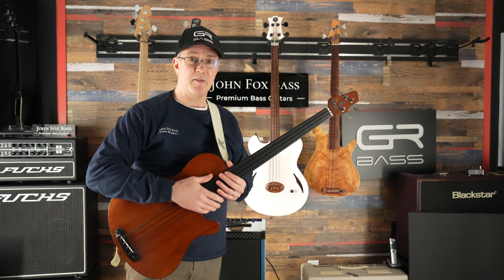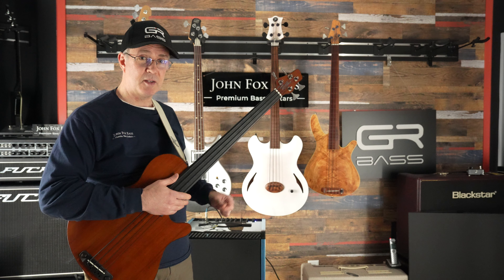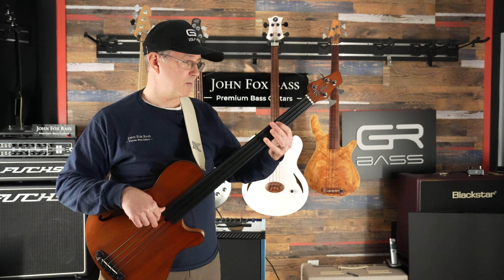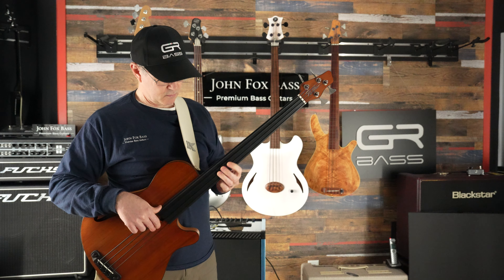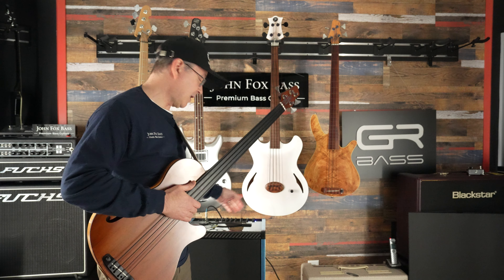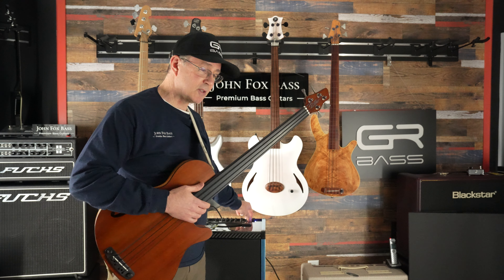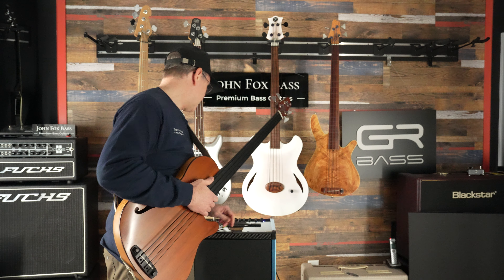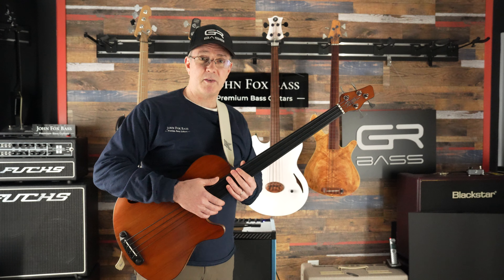GR Bass AT Acoustic Combo with Rob Allen Deep 4 bass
Demonstrating the GR Bass AT Acoustic Combo bass amplifier.
It's a 2-channel amp that is especially great for doublers who play both upright and electric, even on the same gig.

The amp has an important feature that I forgot to mention in this video: A variable Notch filter that is very effective at reducing or eliminating feedback or "wolf tones" from a mic'd upright or acoustic bass.

This amp and other GR Bass products are available at JohnFoxBass.com